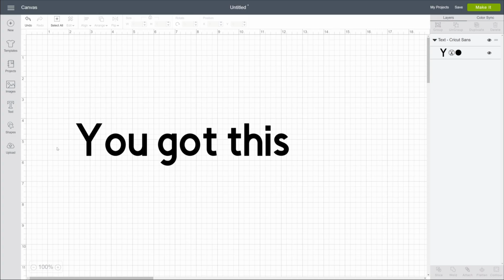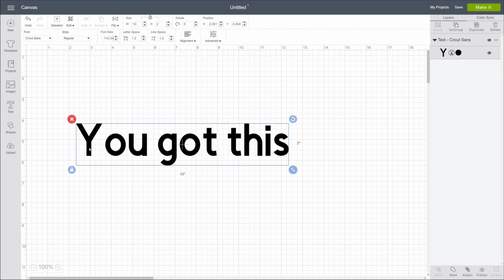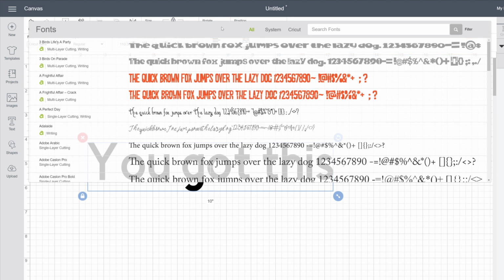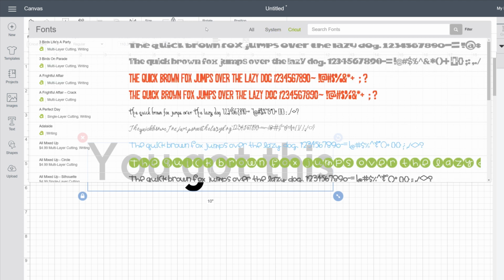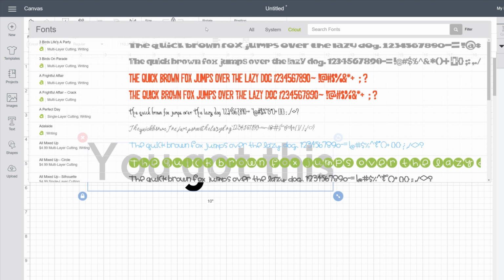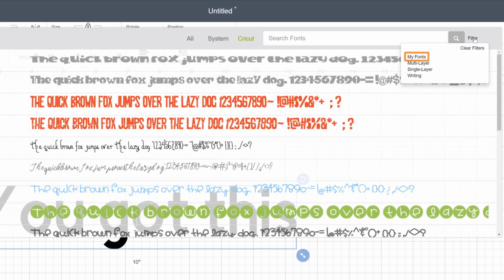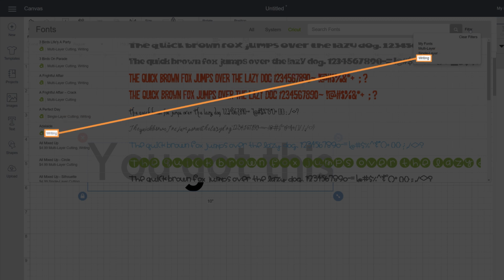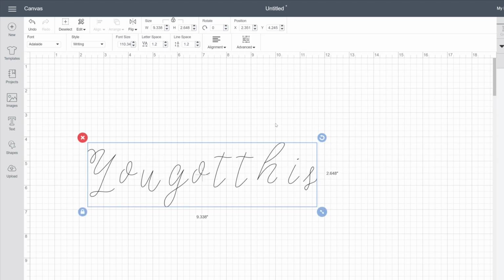How to Select and Change Fonts | Beginner Design Space Tutorial | Cricut™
Okay – in this video we’ll cover how to select and change fonts because, while the default font in Design Space is great – it’s called Cricut Sans -- we have a ton of fun options to explore! Plus, who’s not obsessed with finding the perfect font?